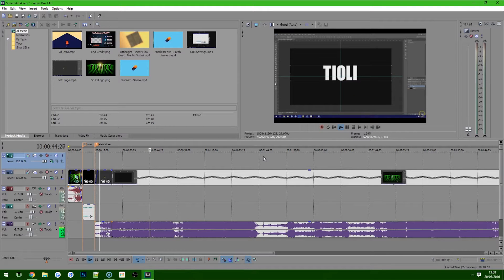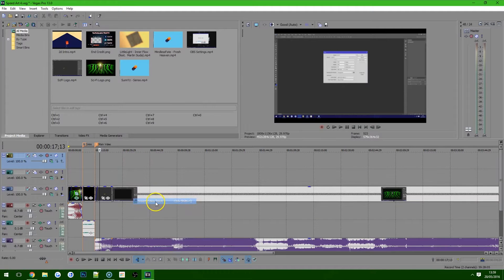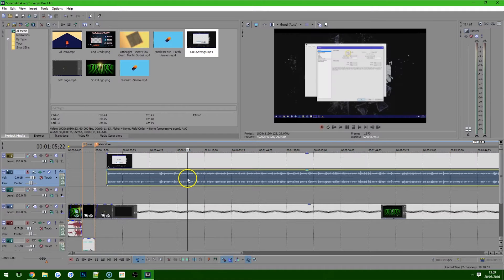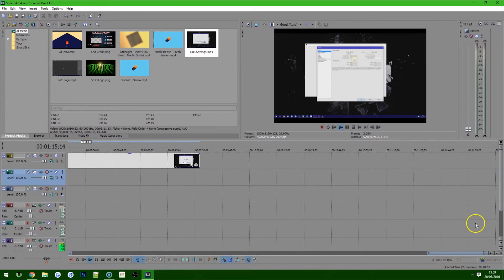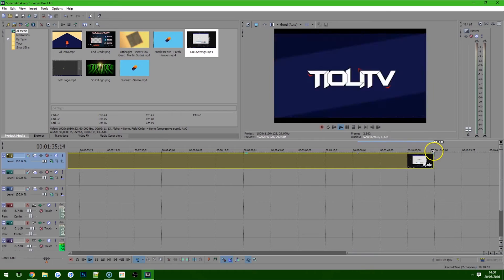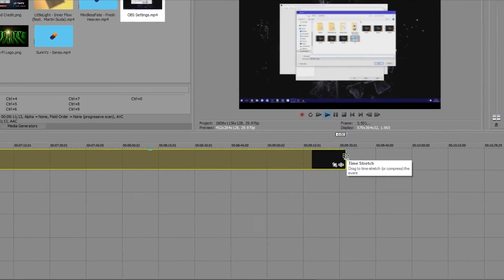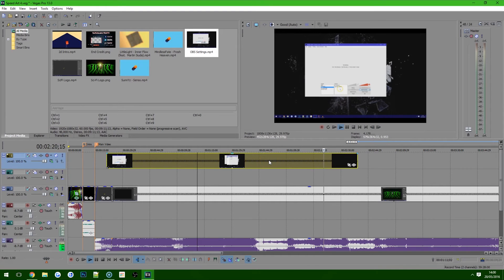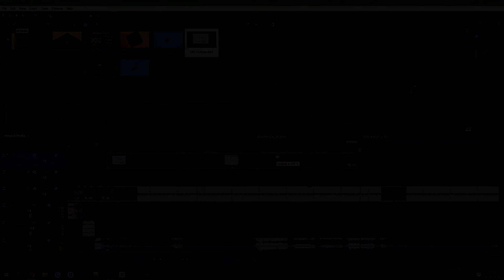Vegas Pro 13 - How to Speed up/Slow Down Video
This tutorial will show you how to speed up your videos in Sony Vegas Pro.

TL;DW - Hold Ctrl & left-click on your mouse at the end of video to drag it left for speed or right for slowness.